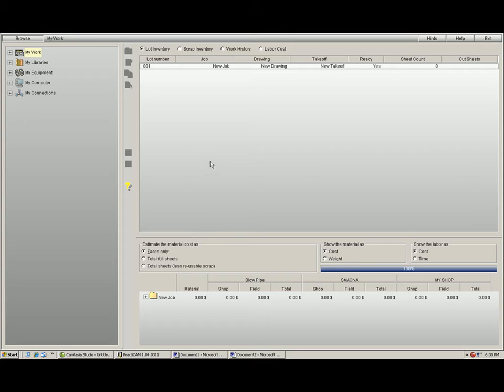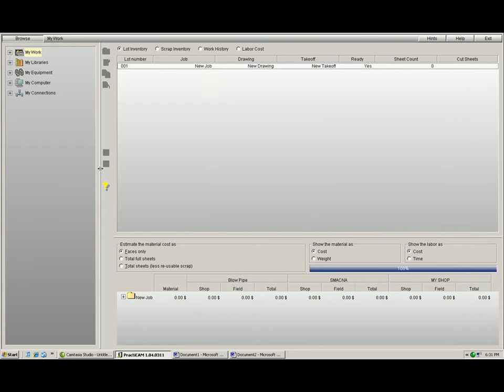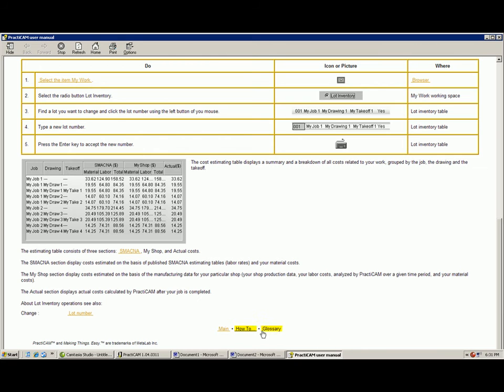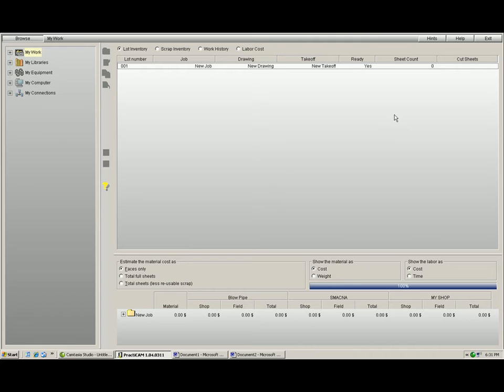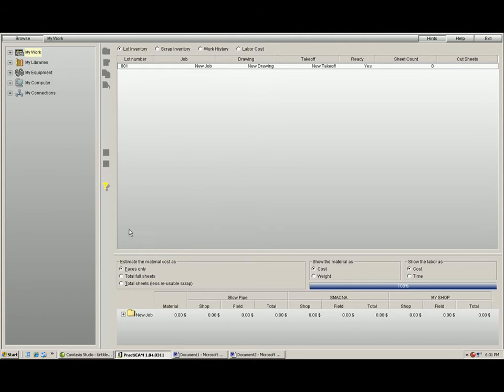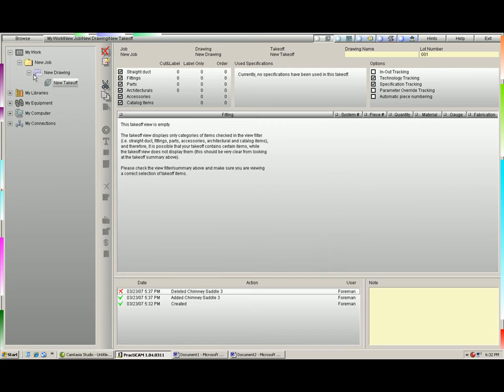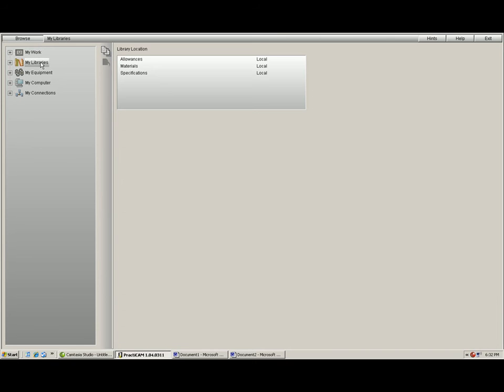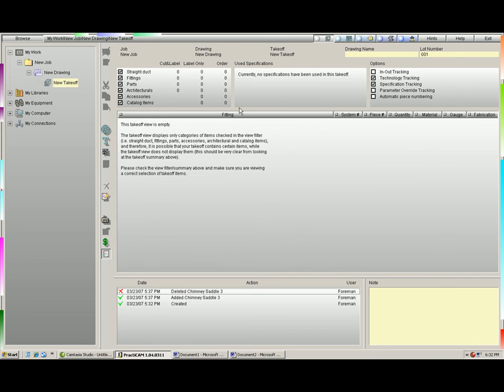PractiCAM - Getting Things Started